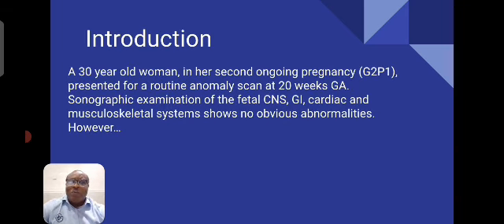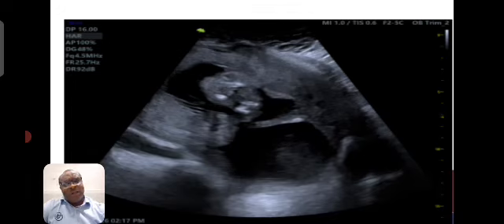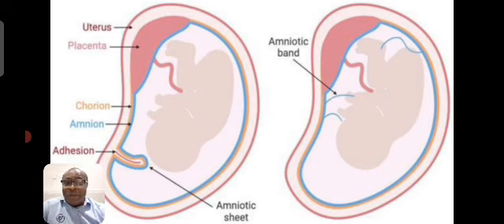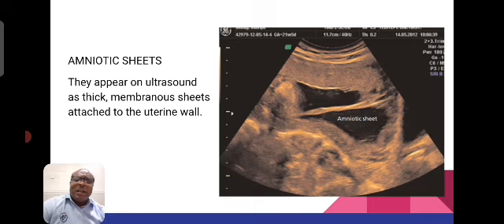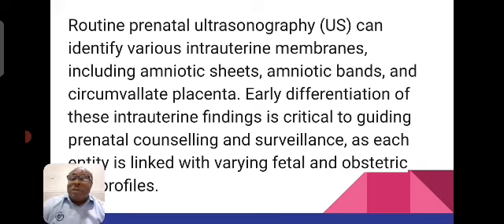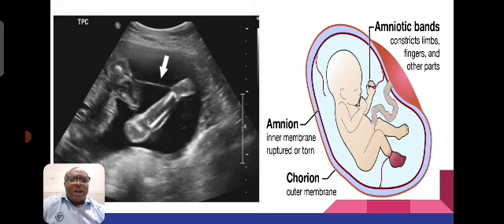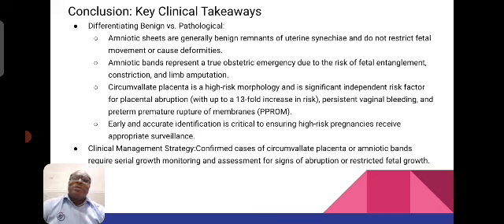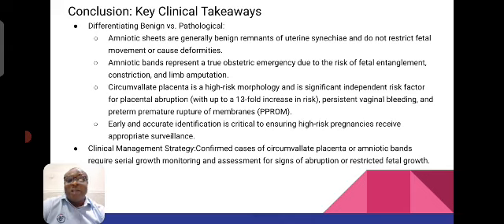Amniotic sheets, amniotic bands and circumvallate placenta; an ultrasound case presentation.